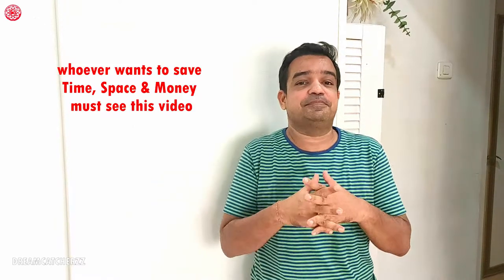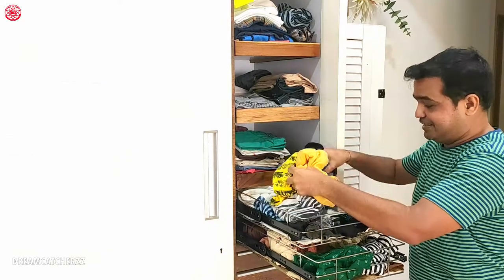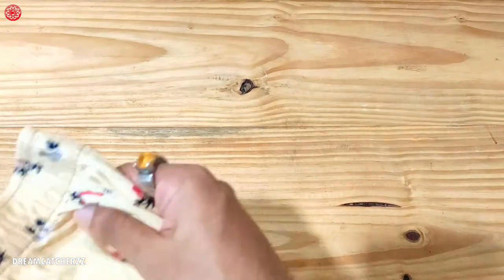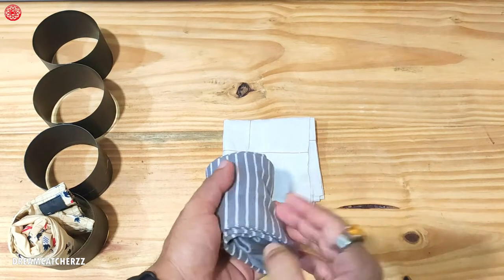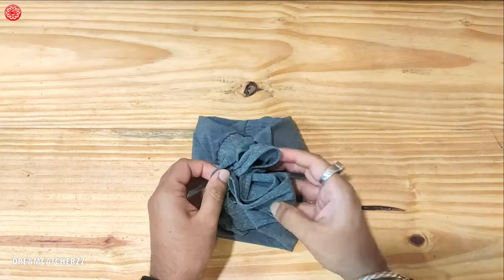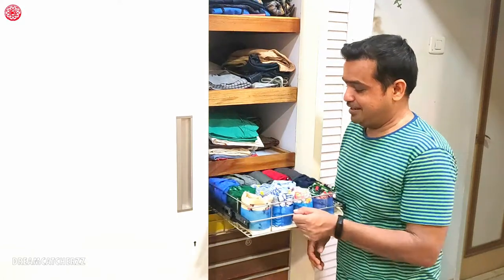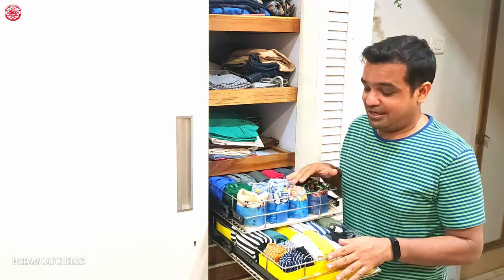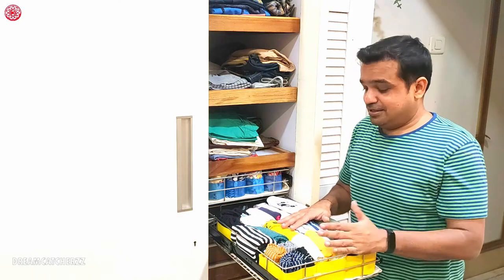mens closet organization | DIY drawer dividers | How to organize your wardrobe| home improvement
LOOKING to Hire us ? ___________________INTERIOR + PRODUCT DESIGN   ____________________________________________________________________________
Be it be Homes, restaurants, hotel, spas, bungalows. we can bring your dream homes to reality.( we have done various Interior and product design projects and have got recognition from many magazines for our work )
LINKS for the materials used in video are mentioned below ( official amazon links)
Clear double side tape/glass tape
BEST GLUE : Fevicol fast craft glue
stylish GLUE GUN
60 w ( India) GLUE GUN

those who don't want to make they can buy ready organisers as per their needs :

You can use this idea for :
1. drawer organizing ,
2. mens wardrobe organizing
3.  mens clothes folding
4.dresser for men and women
5. space saving ideas
6. Organising skills
7. ingenious home ideas
8. how to fold mens boxers/ folding boxers hack
9. mens clothes organisation
10. mens wardrobe design
11. home improvement
 12. boxer shorts folding/ how to fold boxers

queries solved :
1.How to put maximum clothes in a drawer using Organiser
2.garment folding techniques
3.shorts, underwear, boxer, t-shirt, sandos folding techniques
4. organizing ideas
5. how to get things easy and quick from your wardrobe
6. save time to get ready

you also need lots of clothes which I am sure you all have and drawers in wardrobe. or even baskets will be good.
need plastic computer a4 or a3 file covers or pvc sheets or OHP SHeets

pleas try and tag us and let us know your queries.

Our other videos are on  the topics of
DIY HOME DECOR , DIY PROJECTS, SPACE SAVING INTERIORS, ART & CRAFT ,
DREAM SPACE DESIGN

( DETAILS : Easy paper craft, DIY décor, Room décor ideas,  home décor ideas, birthday decorations, party decorations, kids craft, baby shower decorations, gift wrapping ideas, easy paper craft, diy room decor, diy home decor, diy, paper flowers, home decor, decoration ideas, birthday decorations, baby shower decorations, wall decoration ideas, paper crafts, easy decor, handmade, wall painting ideas,art and craft, dream home, diy furniture, diy lighting,do it yourself, how to make, best out of waste, origami, origami flower, interior design ideas, wall decoration at home with paper, wood craft ideas, diy hacks, diy tree house, diy doll house, diy tree wall decor, diy projects, handmade gifts, realistic flower.)

PLEASE NOTE:
This channel is for fun, learning and do it yourself decor /space solutions. A lot of craft /DIY items are safe but it also depends on how you use them and which ones you are using. There is no warranty on the completeness & safety of these videos. You are responsible for any actions you take with the information in these videos. We will not be liable for any damages and losses and its users responsibility to use the video content with proper judgment, care and knowledge if they replicate it.  the users in the video are trained and working in a safe environment.